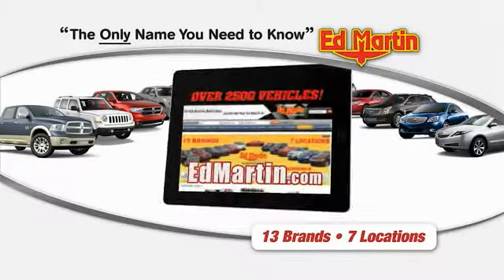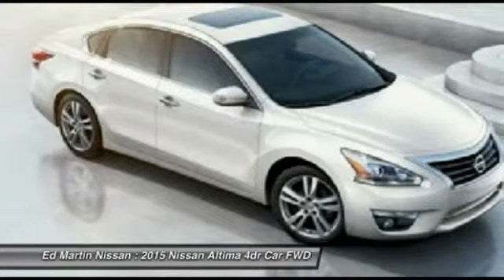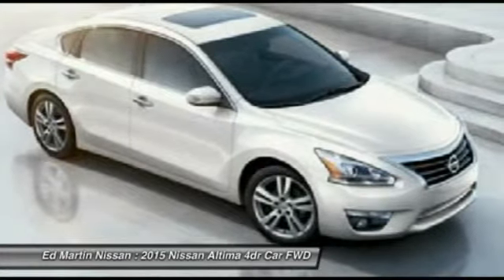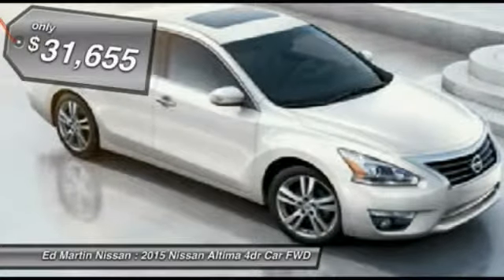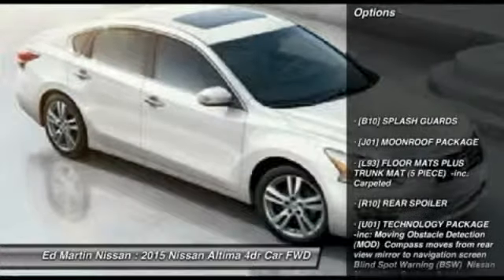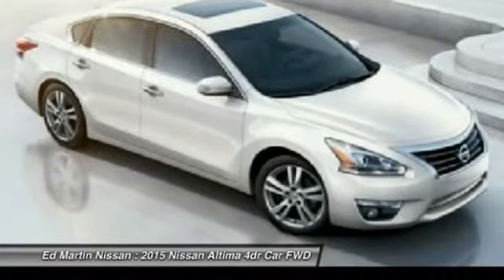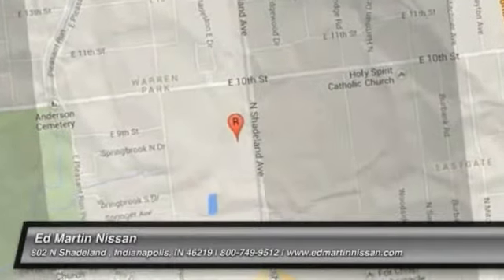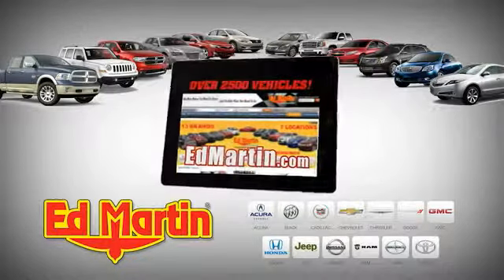2015 NISSAN ALTIMA Indianapolis, IN 1AL1365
2015 NISSAN ALTIMA Indianapolis, IN
Stock# 1AL1365

The 2015 Nissan Altima is a car that must be experienced. Its dramatic curves, gorgeously sculpted steel and wide stance adds up to form a car that is exciting to drive, extremely aerodynamic, and slices through the air with ease. Nissan gives you seven tempting Altima trims to choose from starting with the base 2.5 all the way up to the top-of-the-line 3.5 SL. The 2.5 models all share a 2.5-Liter 4-Cylinder engine with 182hp that gets an EPA estimated 27 MPG City and 38 MPG Hwy. The 3.5 Models on the other hand deliver a thrilling 270hp from a more powerful 3.5-Liter V6, and get an EPA estimated 32 MPG highway. All models come standard equipped with the amazing Xtronic CVT transmission. Inside the 2015 Altima, the cabin is spacious, modern and notably upscale with high-end materials and soft lines. For comfort, Nissan developed extremely comfortable front seats that are not only supportive, their cushions also flex in accordance with your pressure points, to help reduce fatigue while driving. Not to be overlooked is the Advanced Drive-Assist Display between the speedometer and tachometer. Depending on the trim level and how your Altima is equipped, the display can show you such things as caller ID, turn-by-turn navigation, low tire pressure alerts, and lane departure warnings directly in front of you reducing the time you have to look away. SV and SL trims have the option of purchasing the available Technology Package. It gives you Lane Departure Warning, Blind Spot Warning and Moving Object Detection, as well as the Nissan Navigation System with voice recognition and a 7-inch touchscreen monitor. For Safety, all 2015 Altimas come with Anti-lock brakes, Traction Control, Zone Body construction, and 6 airbags.BACK-UP CAMERA, LEATHER, NAVIGATION, BLIND SPOT MONITOR, BLUETOOTH, MOONROOF, MP3 Player, KEYLESS ENTRY, 38 MPG, SAT RADIO,.